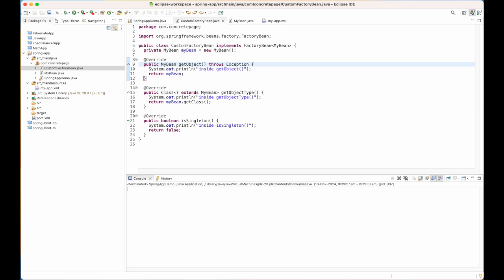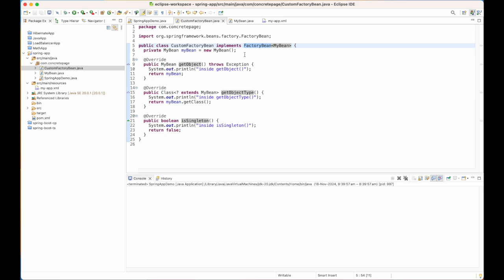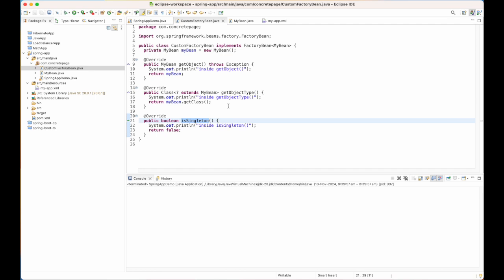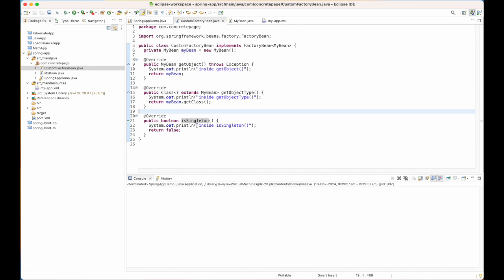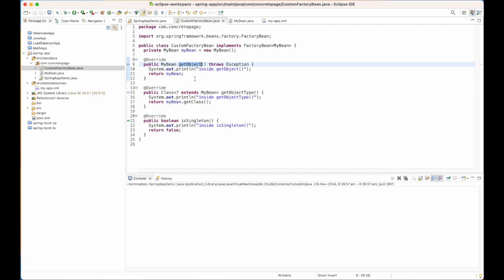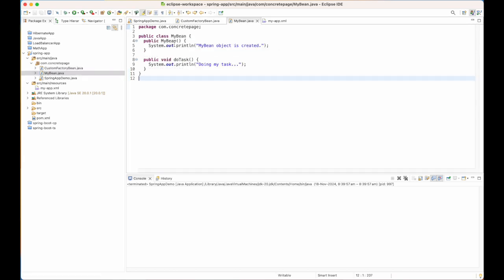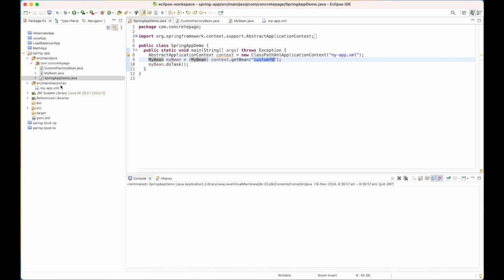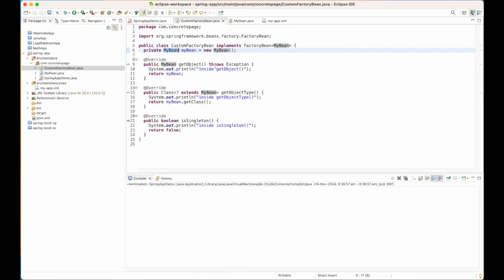Custom FactoryBean in Spring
We can create a custom factory bean by implementing Spring FactoryBean interface. For complex initialization code, we can create our own FactoryBean and plug it into the container.